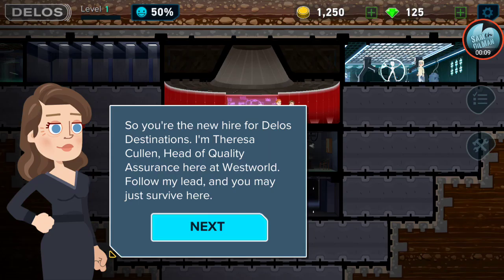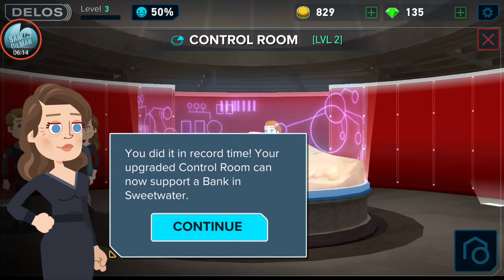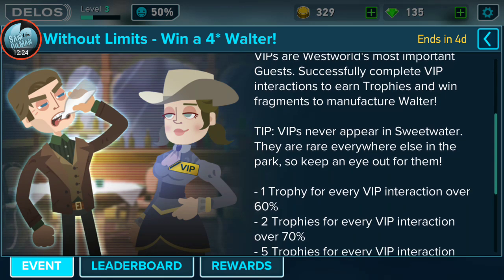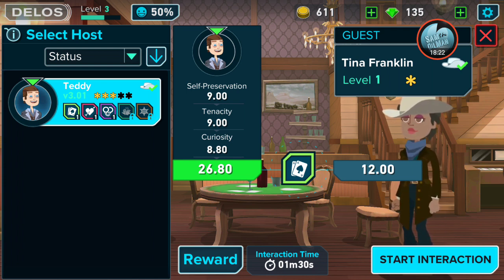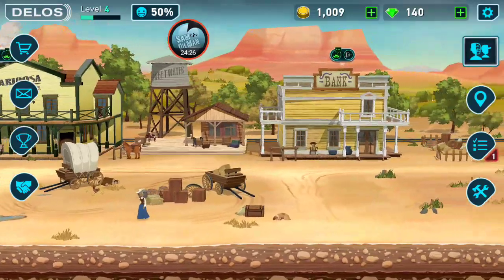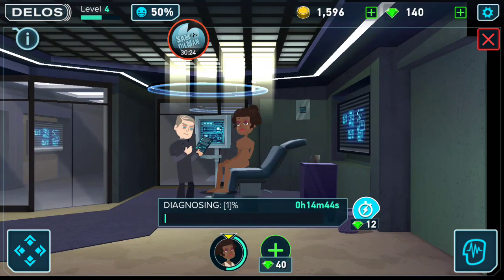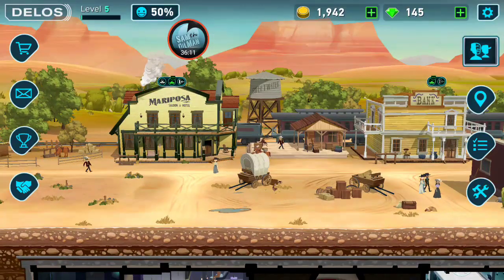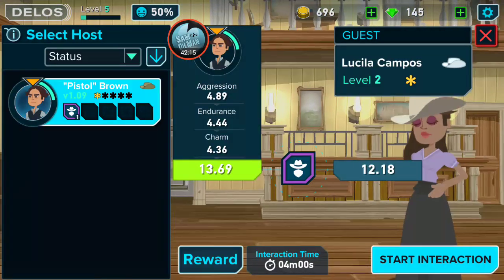Westworld mobile game - First Impression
I play the new westworld game for the very first time and give my first impressions in this game like fall out shelter and the simpsons tapped out wrapped in to one to represent westworld incredibly well. all west world fans should give it a go.